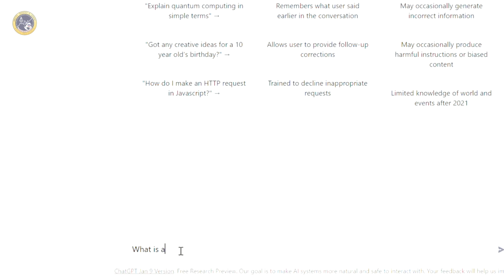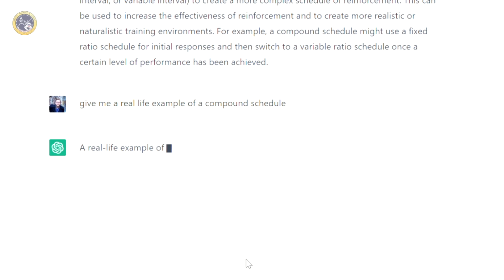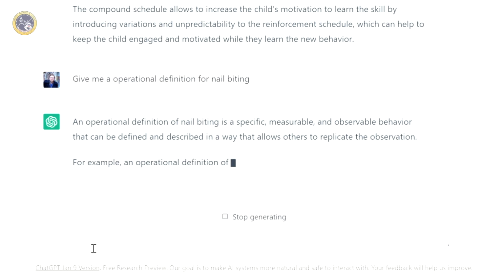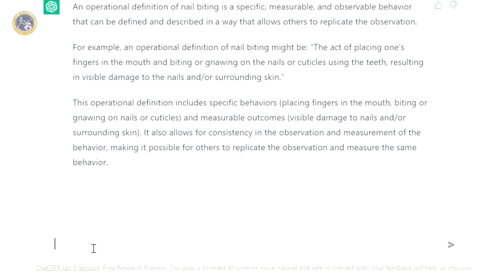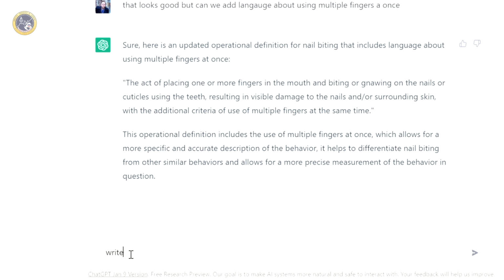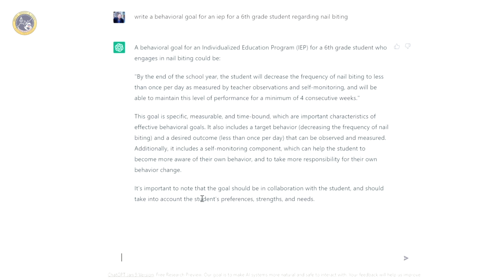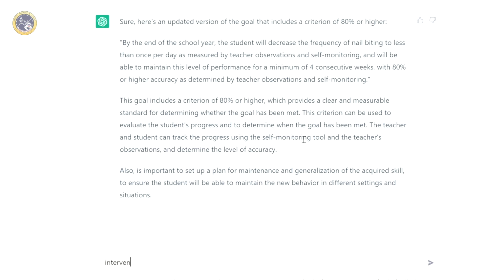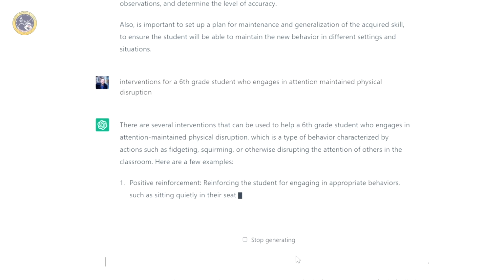Best Ways to Use CHAT GPT in ABA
In this video, Billy walks us through how to use chatgpt and ways to apply it while working in the aba field.